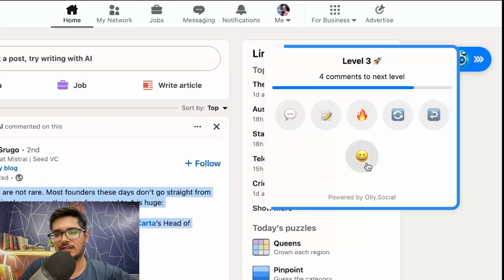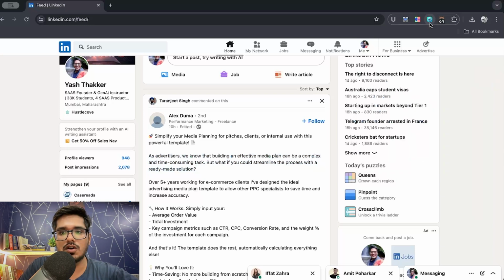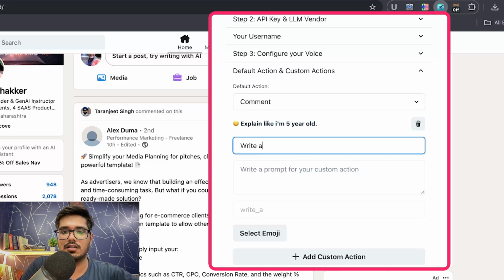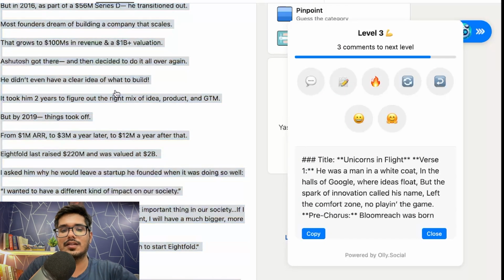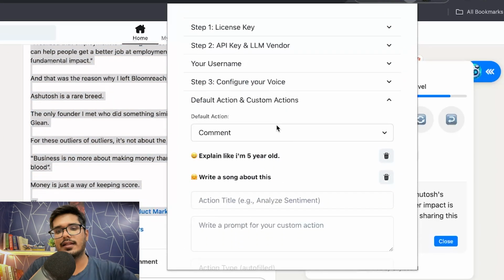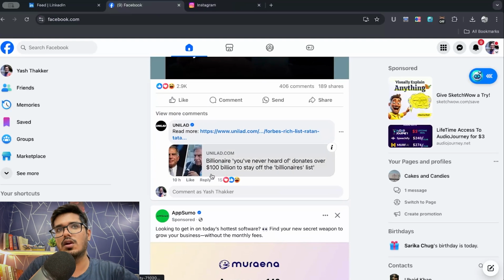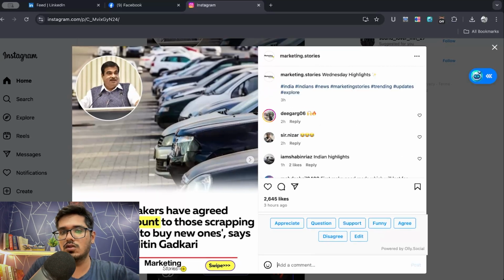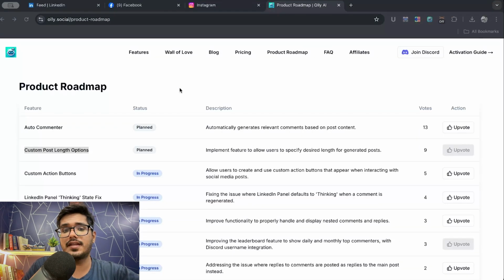Olly v2.0 is coming...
In this video, we'll look at Olly v2.0 my AI Powered Chrome Extension.